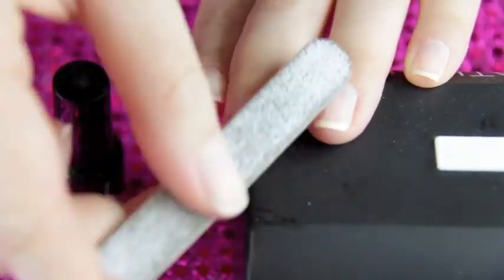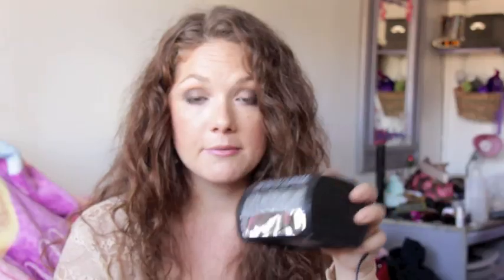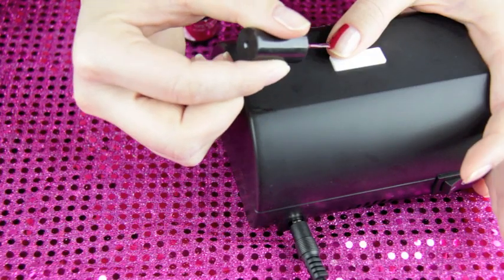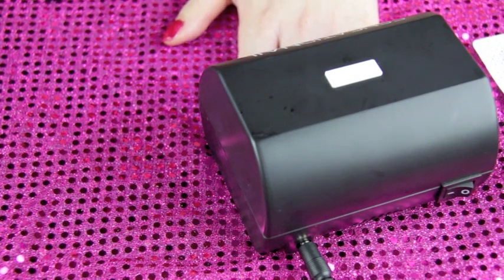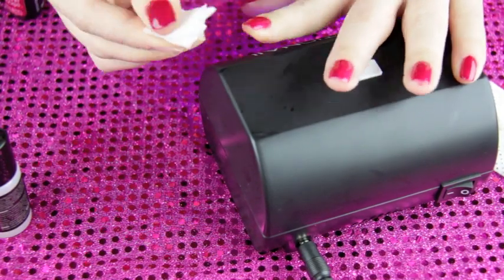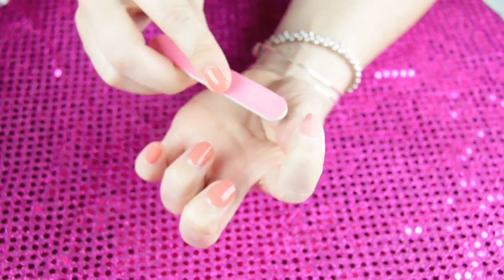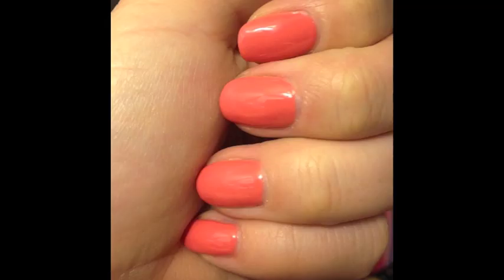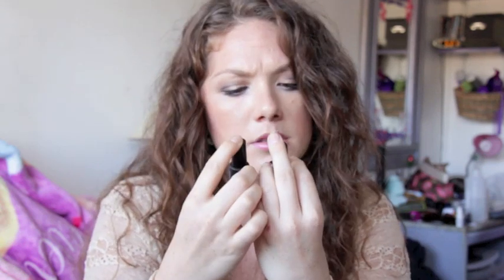At Home Gel Manicure SENSATIONAIL Review & Tutorial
OPEN I DARE YOU!

So I went on vacation to vegas and spent way too much money to get gel nails done in the salon. I saw sensational at walmart and figured i should try it. I love it and if they come out with more bright and light colors i think you will love it too! Give it a try, its awesome and perfect for those of you who hate chipped nails and constantly doing your nails. this gel manicure can look perfect for up to two weeks, although i take it off within 10 days because I need a change in color.

Gifboom - beautyhi87